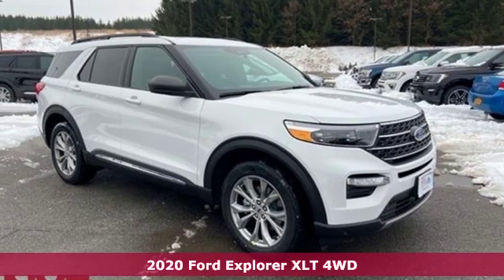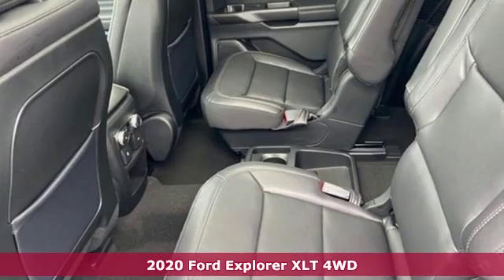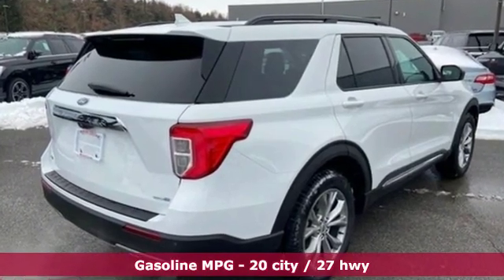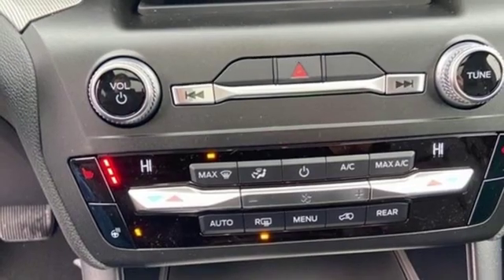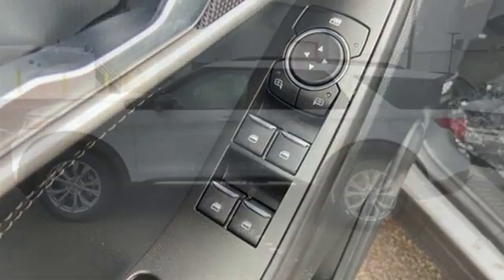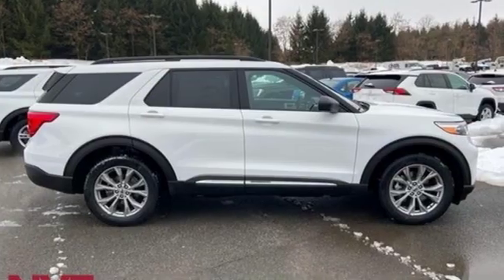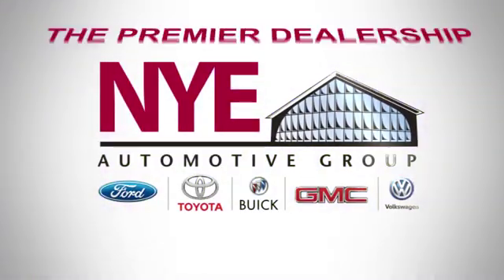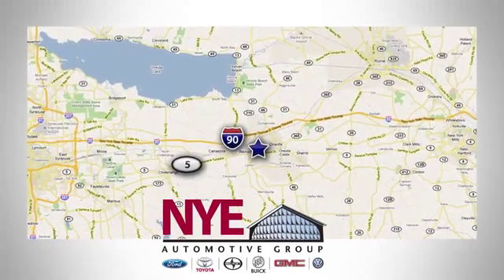2020 Ford Explorer Utica NY Oneida, NY FV9328 - SOLD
Year: 2020
Make: Ford
Model: Explorer
Trim: XLT
Engine: EcoBoost 2.3L I4 GTDi DOHC Turbocharged VCT
Transmission: 10-Speed Automatic
Color: White
Interior: Ebony
Stock #: FV9328
VIN: 1FMSK8DHXLGB60086
Oxford White 2020 Ford Explorer XLT AWD 10-Speed Automatic EcoBoost 2.3L I4 GTDi DOHC Turbocharged VCT AWD.brbrRecent Arrival! 20/27 City/Highway MPGbrbrAwards:br * 2020 KBB.com 10 Best SUVs Worth Waiting For * 2020 KBB.com 10 Favorite New-for-2020 Cars Price includes: $1000 - Retail Trade-In Assistance Bonus Cash. Exp. 03/02/2020 $2500 - Retail Bonus Customer Cash. Exp. 03/31/2020 $500 - Bonus Customer Cash. Exp. 03/02/2020 $500 - Retail Customer Cash. Exp. 03/31/2020

Address:
1441 Genesee St.